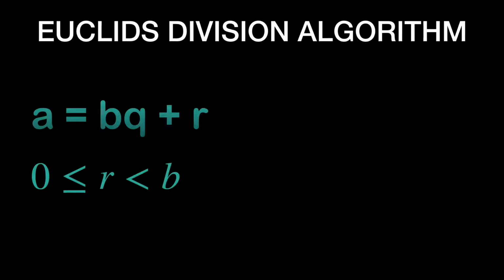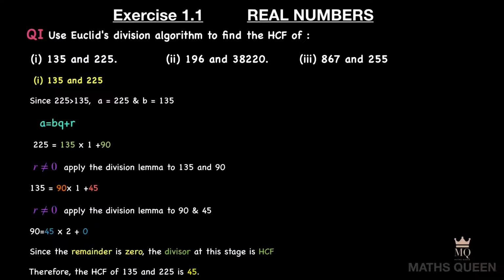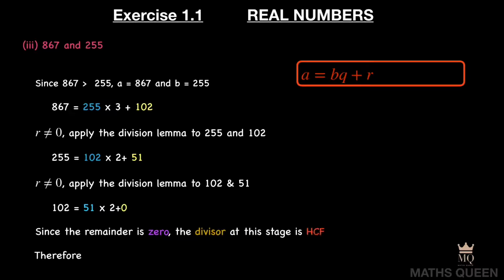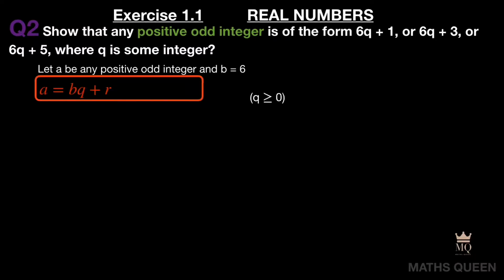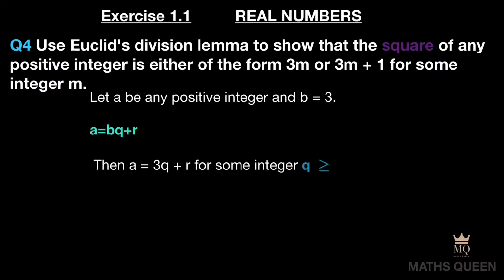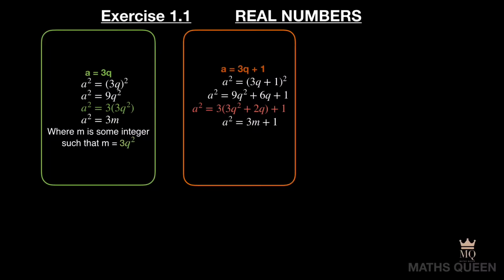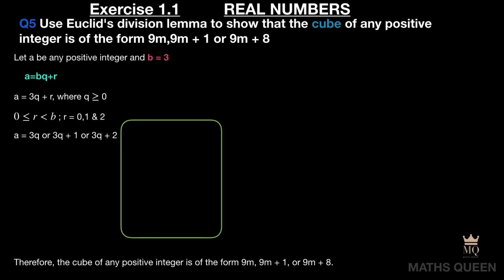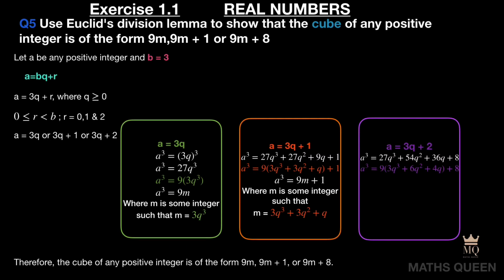REAL NUMBERS | #2 | CLASS 10 Maths Chapter 1| CBSE | MATHS QUEEN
This video is a maths tutorial of solving EXERCISE 1.1 of Chapter 1 REAL NUMBERS of NCERT textbook for class 10 CBSE . This is the most simple, easy to follow &step by step tutorial of solving questions related to EUCLID’S DIVISION ALGORITHM. I assure you after watching the video you will be confident to solve any type of question related to this theorem.

If you haven’t seen my previous video WATCH NOW !!!

REAL NUMBERS CLASS 10 CBSE EXERCISE 1.1
REAL NUMBERS CLASS 10 CBSE IN ENGLISH
REAL NUMBERS CLASS 10 CBSE IMPORTANT QUESTIONS
MATHS TUTORIAL FOR CLASS 10

If you have any doubts please write it in the comment section below. I would reply as early as possible.
SHEZA RAMSHEED